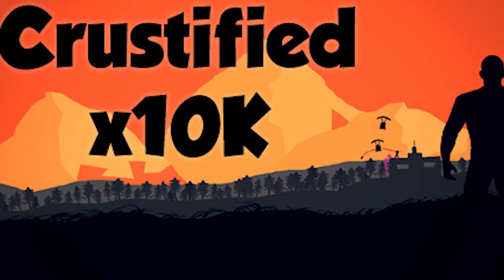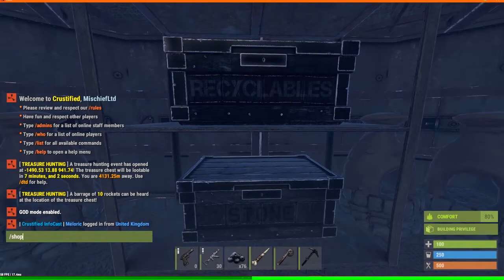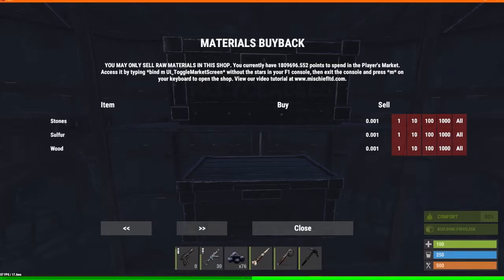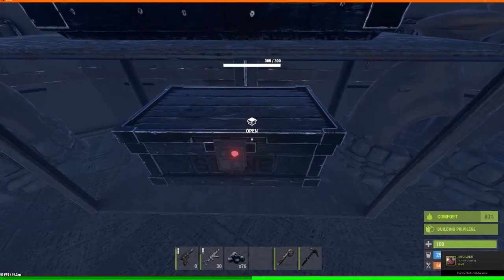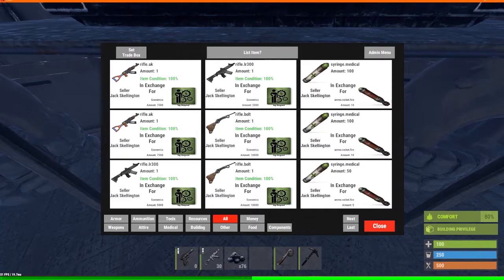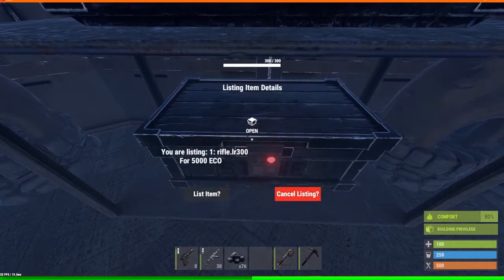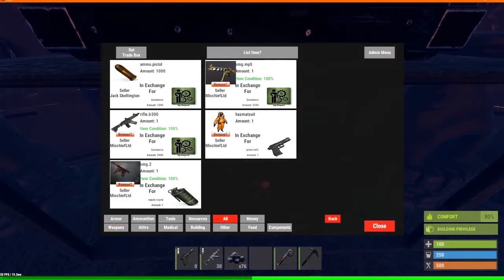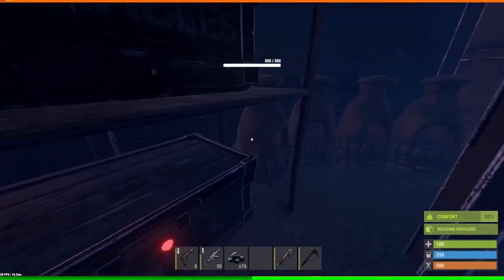AbsolutMarket Tutorial- Crustified Rust Server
Since the keybinds for plugins give so many folks trouble, here’s a little how-to for the Player Market plugin we use on the Crustified Rust Server, AbsolutMarket. Stick around and learn how to bind, set up, buy, and sell YOUR way with no interference from server staff!

In this video:
Keybind for the market (Copy and paste into F1 console): bind m UI_ToggleMarketScreen